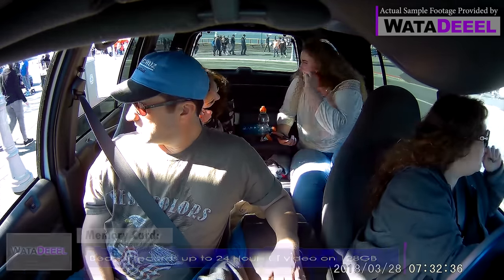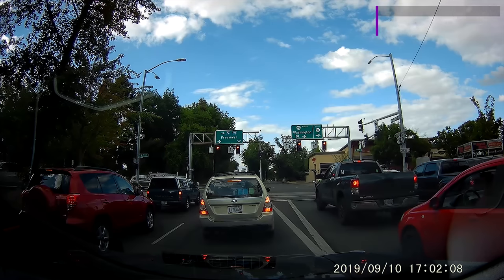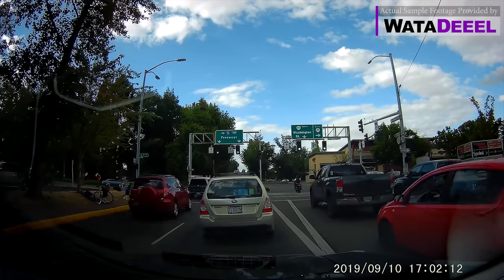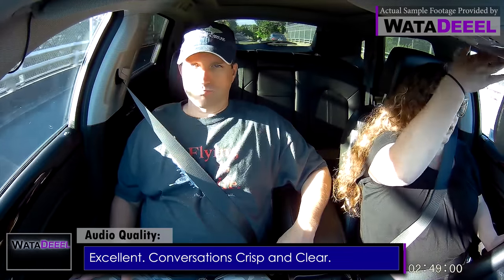Best Demo: The Beast II - 2020 Dual Lens Dash Camera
The 2020 Beast II is a Dual Lens, Super Capacitor Enhanced Dash Camera with Dual Video Processors which handle the full HD 1080p video from both the front and rear cameras with ease. This model features twin Novatek 96663 chipsets with dual Sony 323 image sensors to give you clear crisp video from each video stream. It literally is two separate dash cameras inside one sturdy compact unit!

It comes with a solid windshield mount which is installed with 3M VHB tape. This superior mounting system ensures absolutely zero vibrations in your video and your dash camera is absolutely guaranteed to never fall off as you drive.

With the advanced technology of it’s Super Capacitor as a backup power source the lifetime of this dash camera can be measured in decades instead of months. Scientists have discovered that capacitors are far more resistant to extreme heat and cold than any kind of lithium battery, which are used in lower end dash cameras.

Most dash cameras will only accept up to 32gb of memory, but with the Beast II you can use 4 times that amount, up to a 128gb microSD card! This will give you a full 24 hours of 1080p Full HD video when the cameras are set to maximum quality resolution. So the next time you go on a long road trip you can record the memories of your whole driving experience on one single card!

There are tons of other features, such as WiFi, Motion Detection, Loop Recording, G-Sensor, Lane Departure and Collision Warnings, Parking Monitor, and so much more!